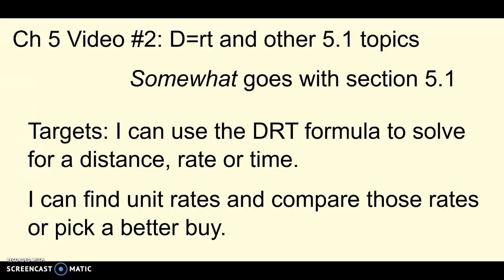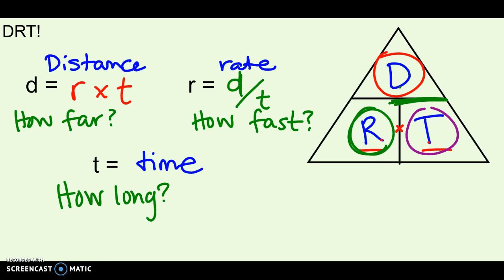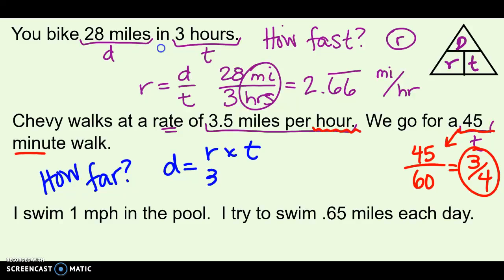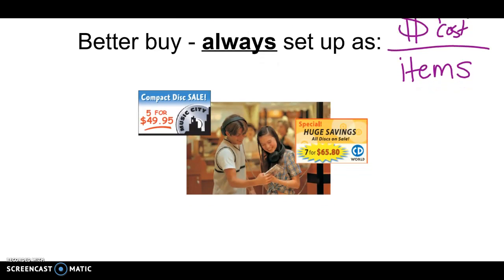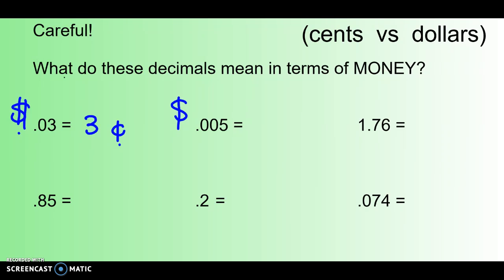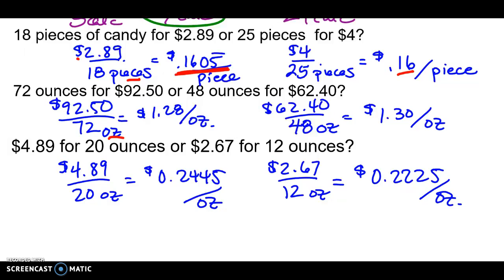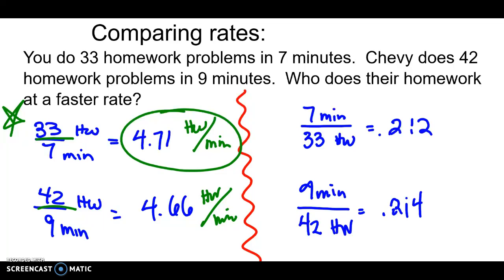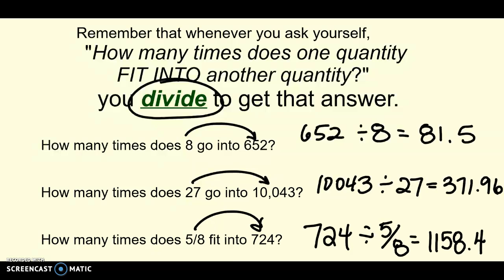Ch 5, Video #2 - DRT and better buy and comparing rates